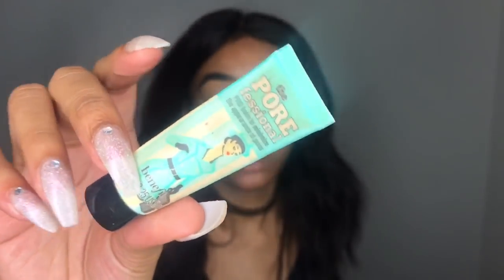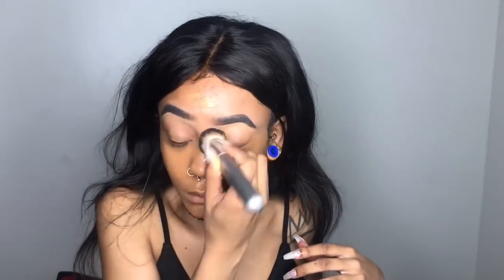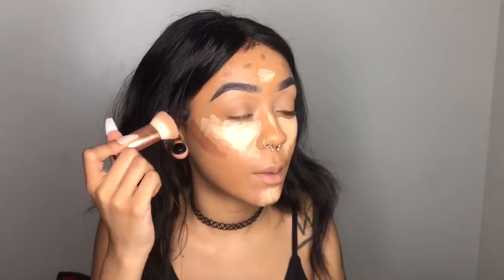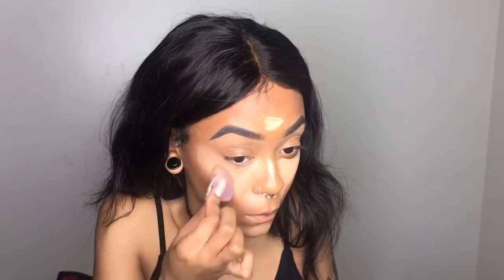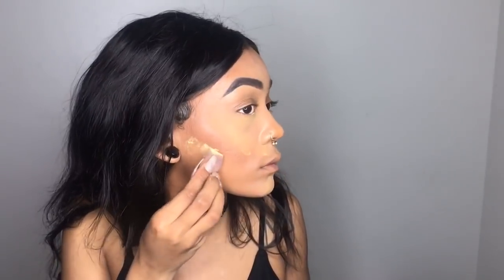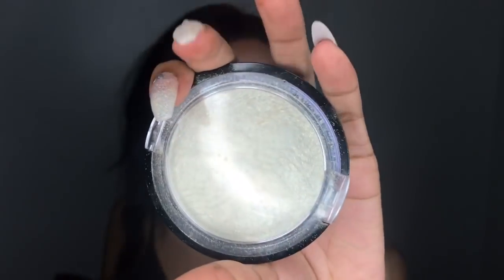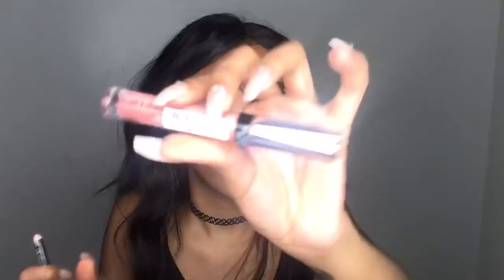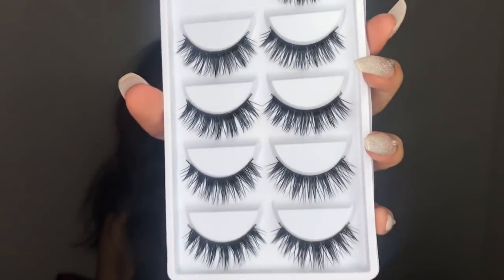WINTER FOUNDATION ROUTINE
🌹🌹🌹OPEN ME!!!🌹🌹🌹

🕷MUA Instagram: Facesbyjai🕷

🕷FACE🕷
•Benefit Porefessional
•Maybelline Liquid Mousse Foundation - Cocoa
•Shany Blush - Dollhouse
•Sacha Buttercup Setting Powder
•ELF Bronzer Palette - Deep
•NYX Matte Finish Spray
•LA Colors Liquid Eyeliner - Brown
•Shop Loecal Highlight - V.I.P

🕷BROWS🕷
•ELF Brow & Lash Mascara - Clear
•Loe Cal Brow Pomade - Dark Brown
•NYX Gotcha Covered Concealer - Sand

🕷EYES🕷
•Maybelline Falsies Mascara
•Lashes - ebay

🕷LIPS🕷
•NK Lip Liner - Dark Brown
•VS Lipgloss - Pinky

🕷Equipment🕷
•Camera -iPhone 7 Back Camera
•Editing - iMovie , Pocketvideo
•Lighting - Ebay Ringlight